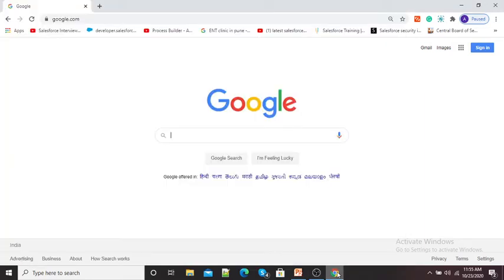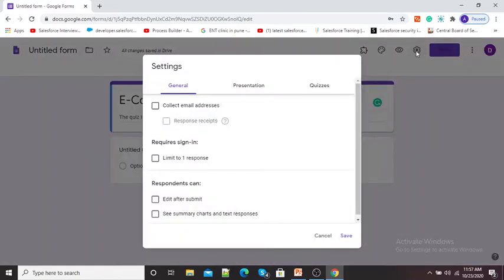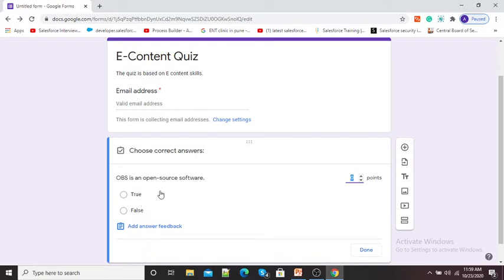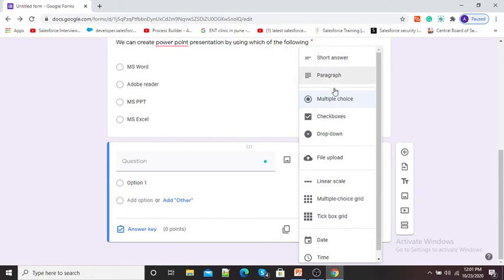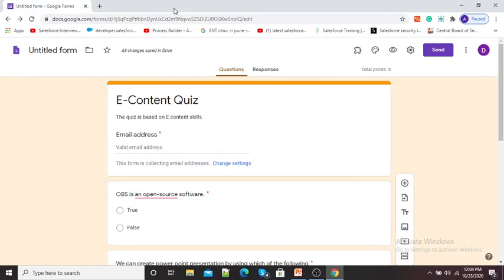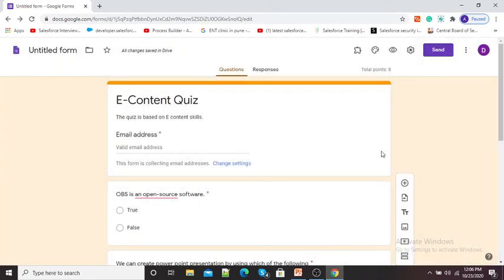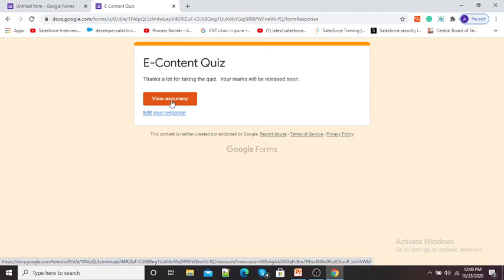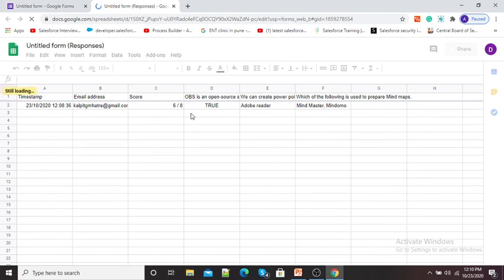Create professional Google Quizzes in a Google Form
This video explains how we can create our Google Quiz in Google Form.